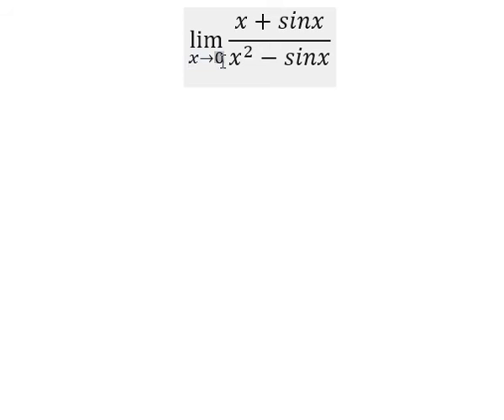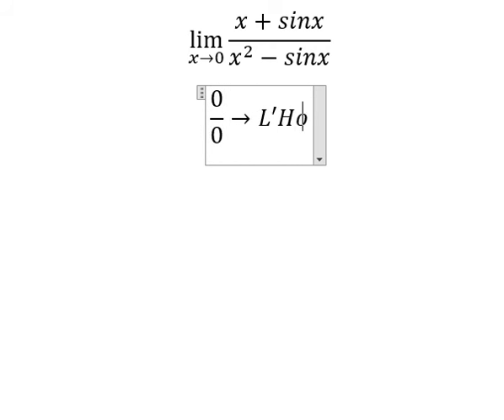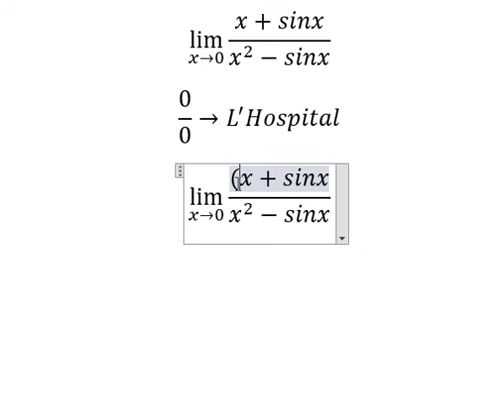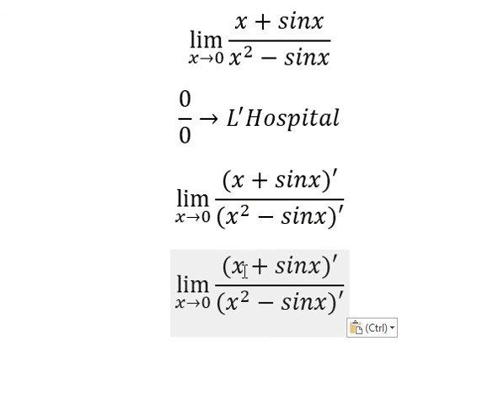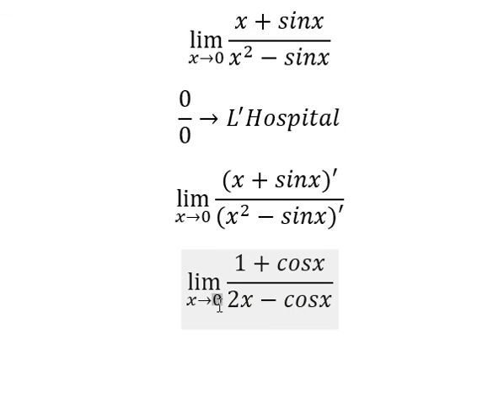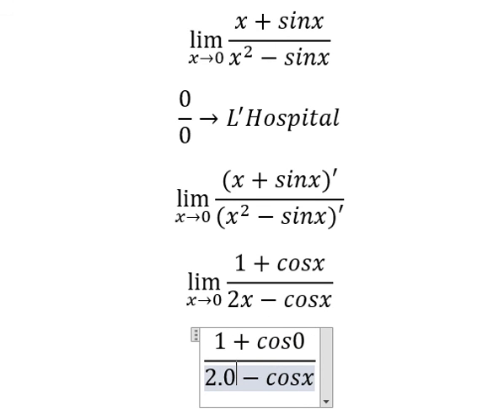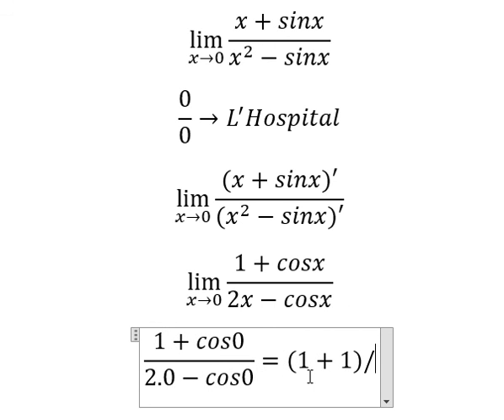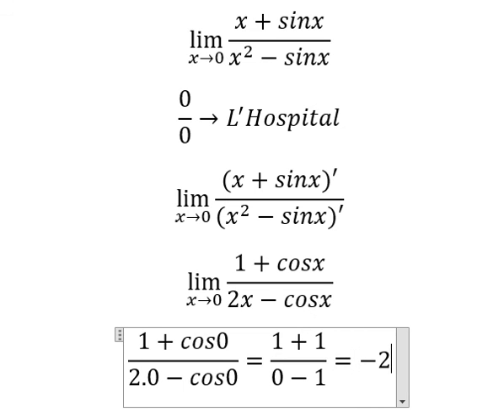Calculus Help: Find the limits: lim (x→0)⁡ (x+sinx)/(x^2-sinx) - L'Hospital